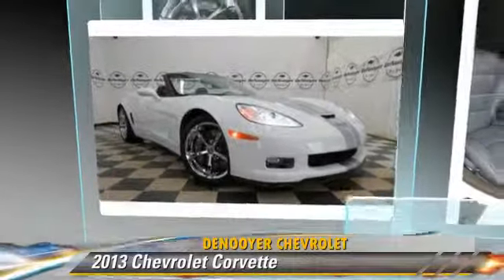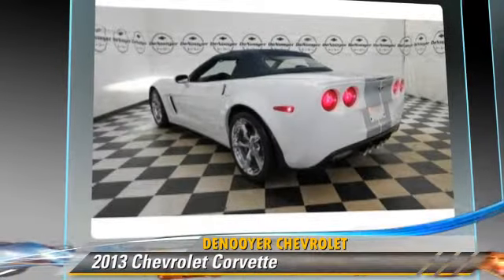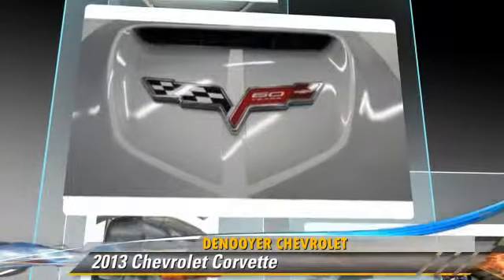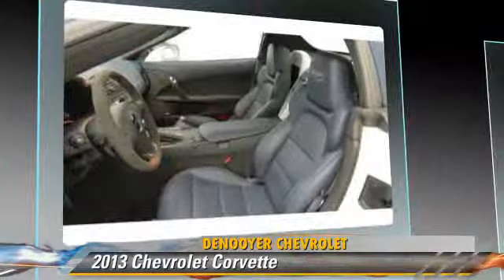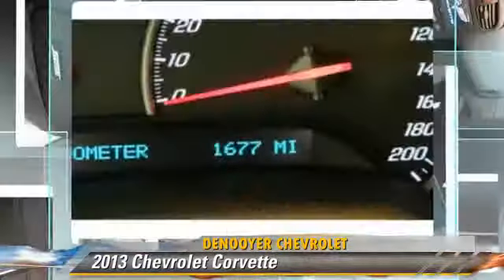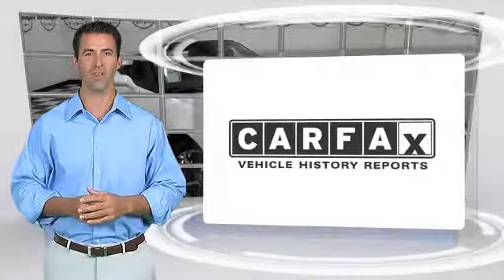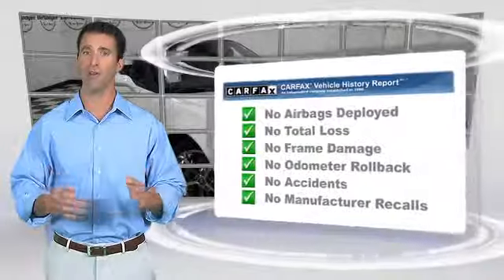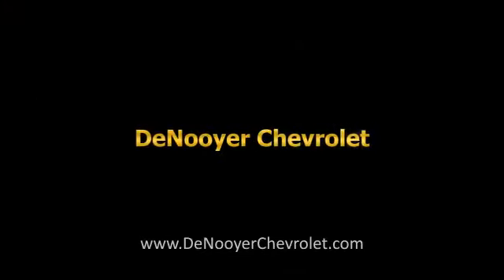DeNooyer Chevrolet, Used Albany NY NY 12205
DeNooyer Chevrolet

[DFIN:3:3045053:I:3075:E5DF7ABC:51fca463174a9e6f8a2e096bd78c188d]